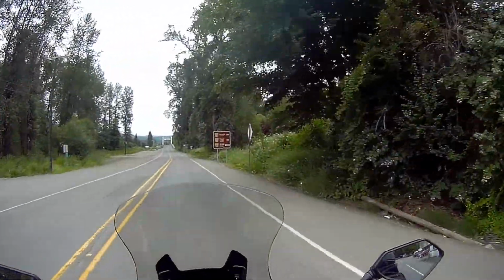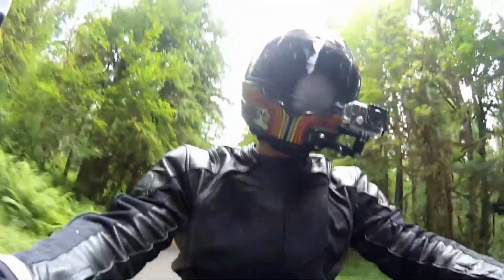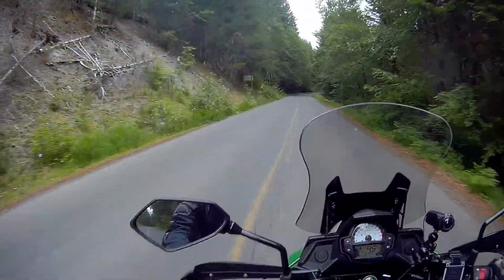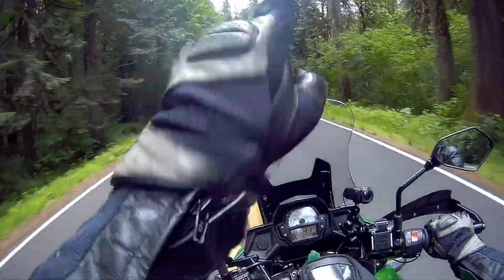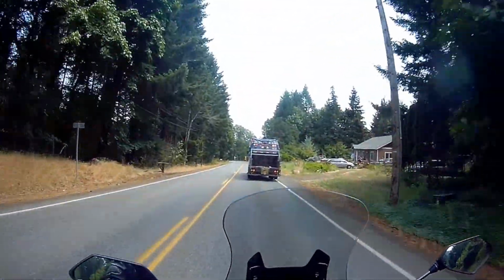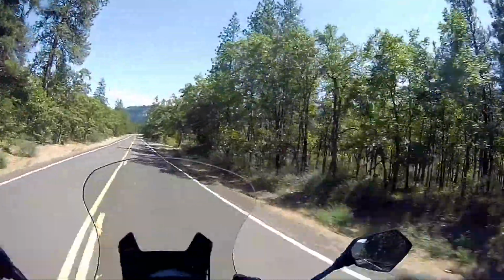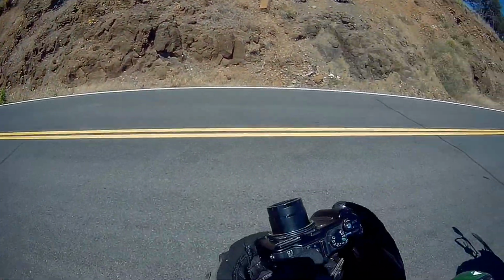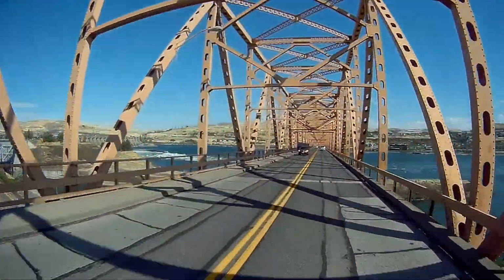DAY 1 - 5 DAY MOTORCYCLE TOUR TO SOUTHERN OREGON to Ashland, OR | KAWASAKI VERSYS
DAY 1 or my first 5 day ride of the year! I'm heading down to The Dalles, then on toward southern Oregon before heading back North. Come along for the ride!

If you like these videos and want to help me produce more of them, replace and upgrade equipment, please consider supporting me by joining the BMRTV Crew.

MUSIC
Intro: Back on the Road Again - Scott Holmes